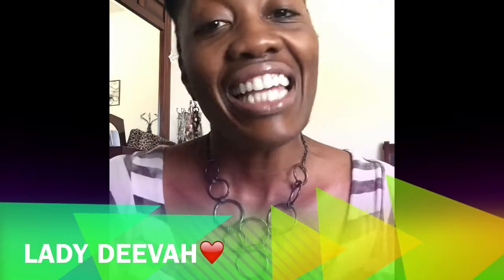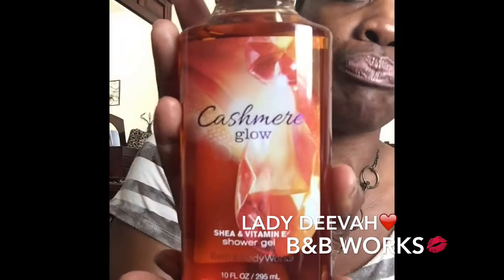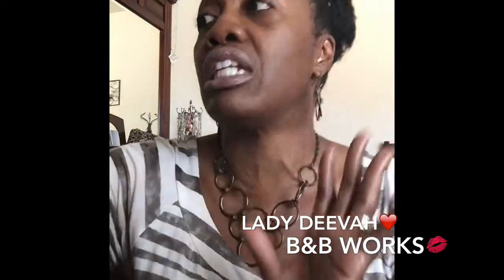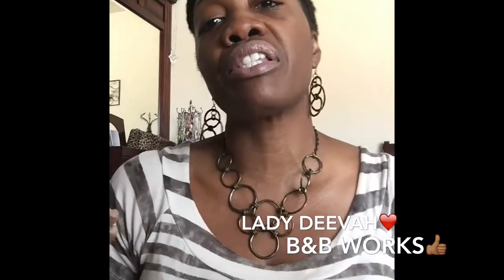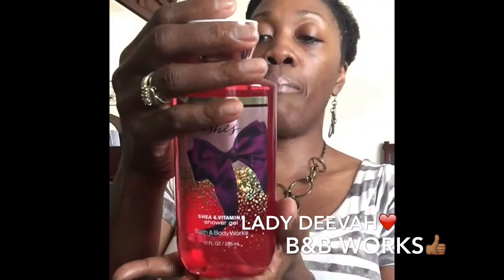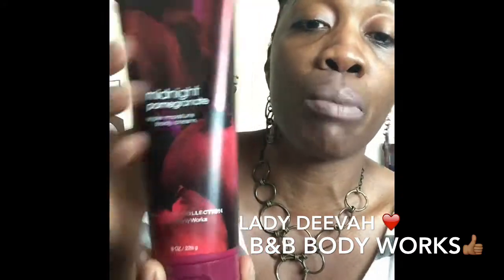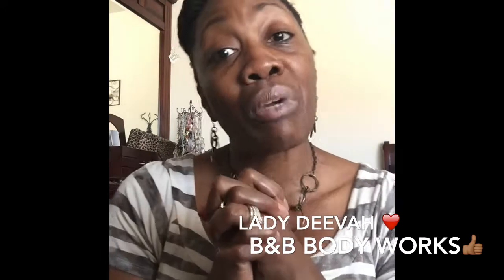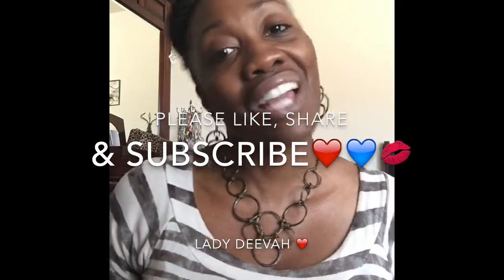Bath & Body Works Haul!!!❤️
Hey Deevahs!! Please enjoy this video of some of my favorite scents from Bath and body works!!! Love you and be blessed! Xoxoxoxo